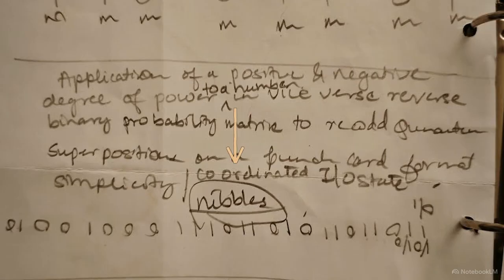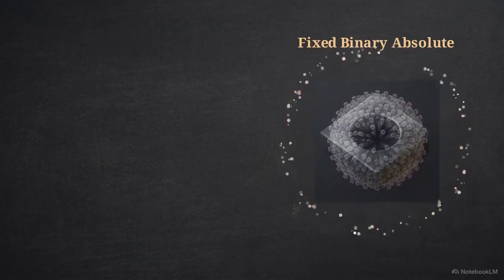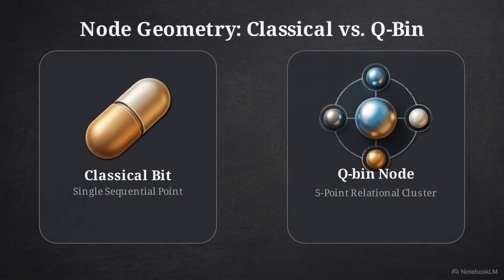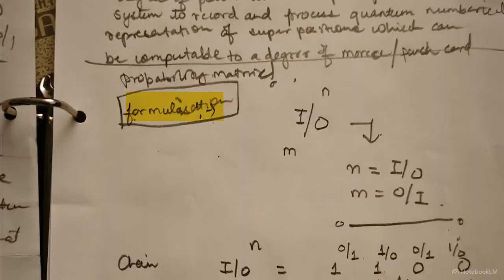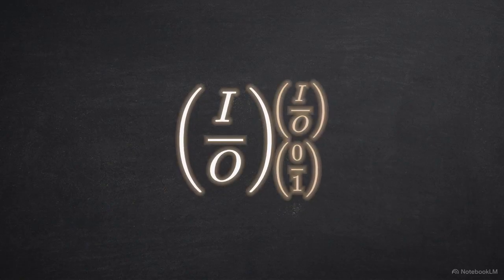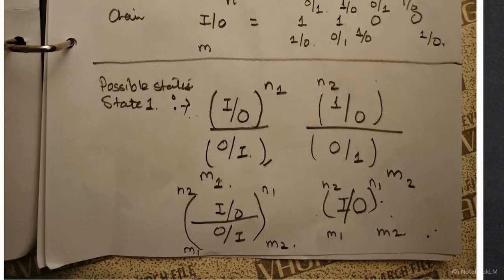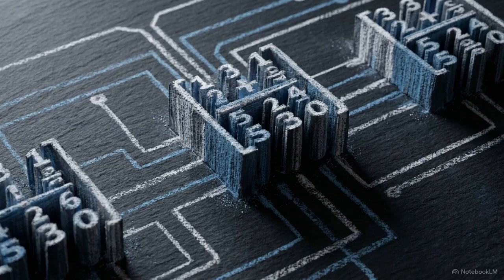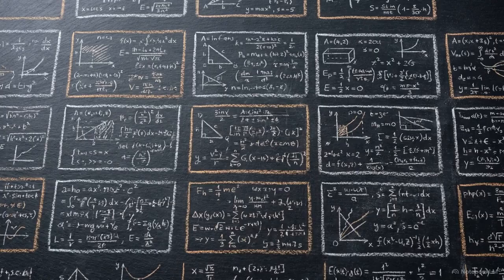Qxbin The Thought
My take on Nibbles to kinda build a qubit processing system explained by NotebookLM

Encoding Superposition  Reverse Engineering the Q Bin Architectecture

Oversimplification of the Quantum processing happening in Sub Zero Temperature into a room temperature lab experiment